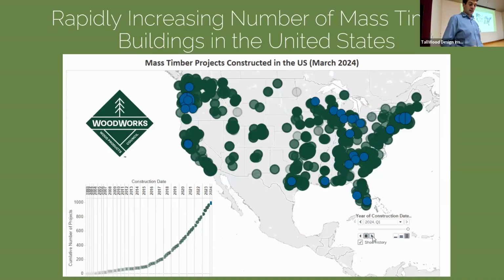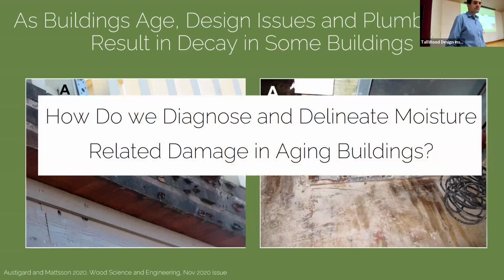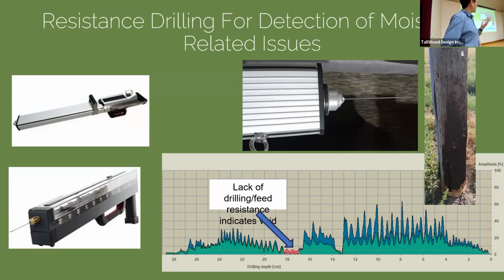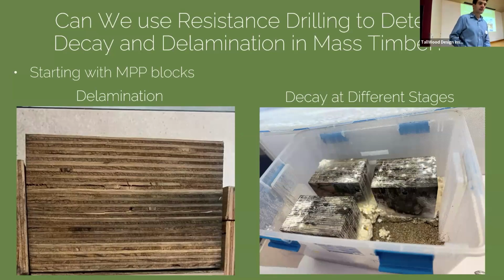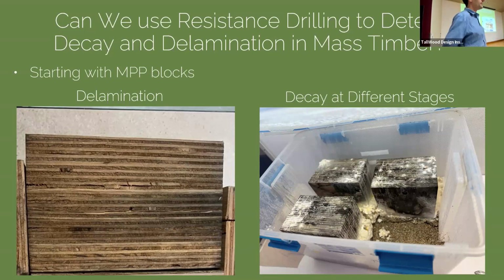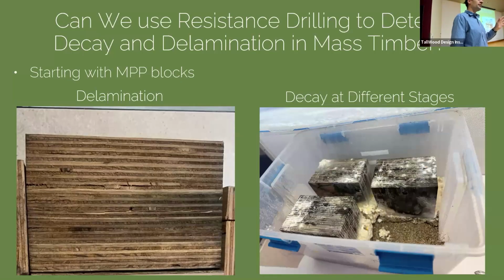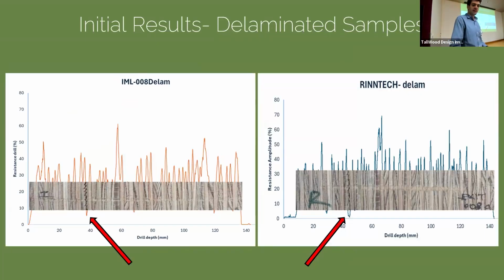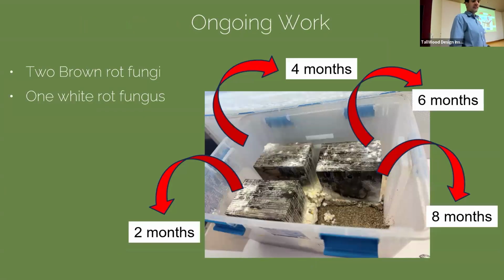Developing Mass Timber Building Inspection Methodologies Using Resistance Drilling Data and AI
This presentation is an excerpt of the 2025 Mass Timber Research & Design Innovation Symposium.

Presented by the TallWood Design Institute, the symposium offers a unique platform for architecture, wood science, and engineering faculty from the University of Oregon (UO) and Oregon State University (OSU) to showcase important mass timber research and public initiatives.

During the manufacturing and supply chain session, Gerald Presley discussed his research on developing mass timber building inspection methodologies using resistance drilling data and AI.

Gerald Presley, Associate Professor Wood Science and Engineering, Oregon State University

Gerald Presley is an Associate Professor in the Department of Wood Science and Engineering at Oregon State University whose research centers on wood identification and characterization, forest based bioproducts, and resource optimization. Gerald's work focuses on the durability of wood and preservative treatments, the environmental impact of treated wood, and alternative methods for modifying wood. He is also interested in applied mycology, mycoremediation, and the thermochemical conversion of biomass into fuels and materials.